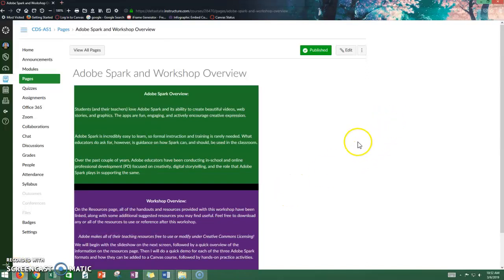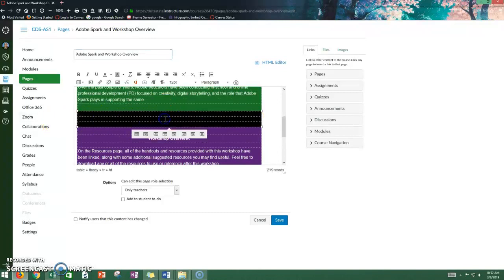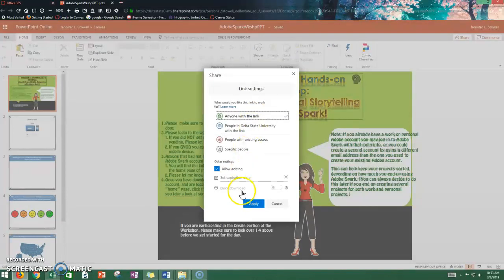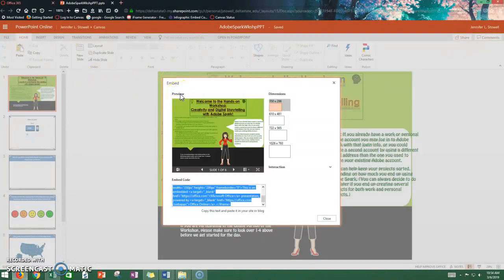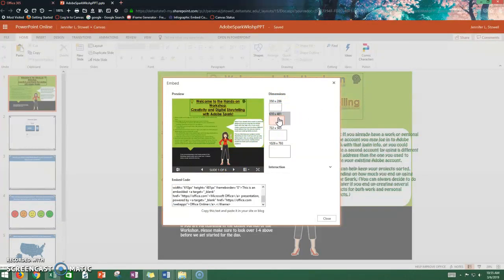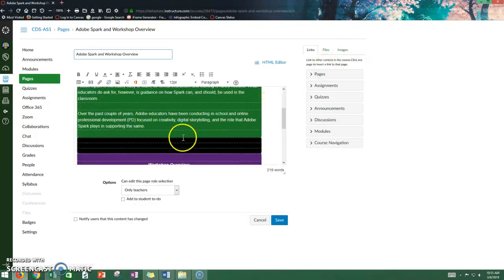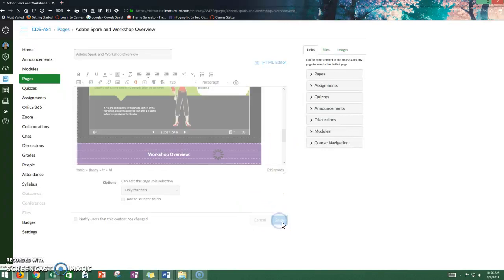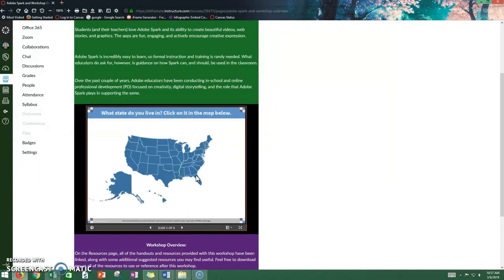Embed PPT in Canvas with Office 365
How to EdTech